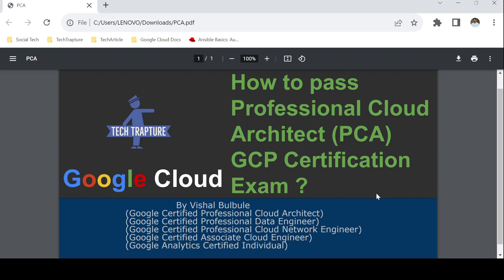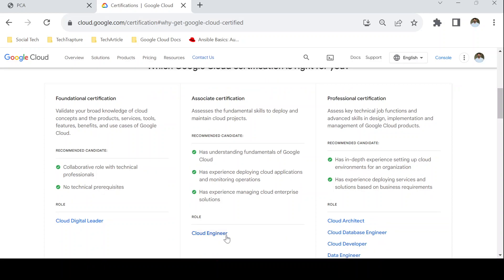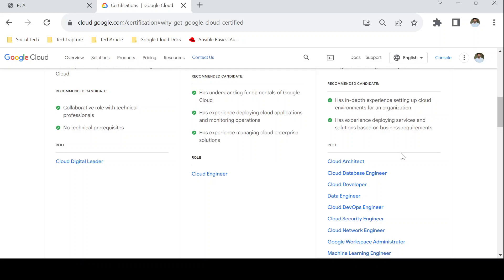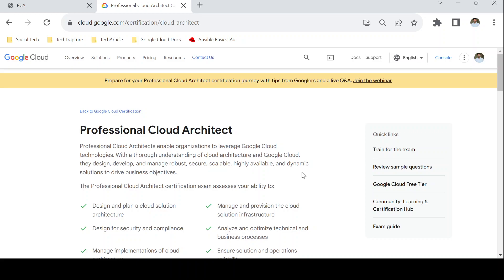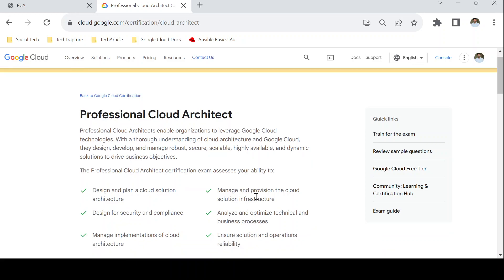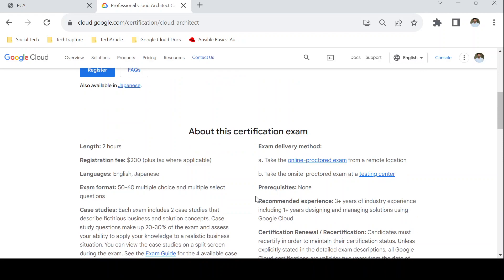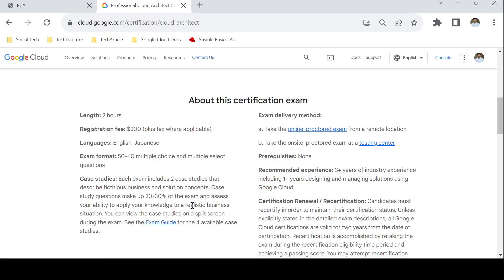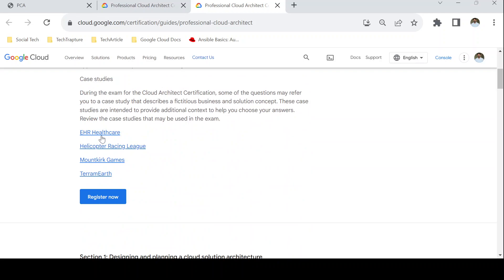How to pass Google Cloud - GCP Professional Cloud Architect